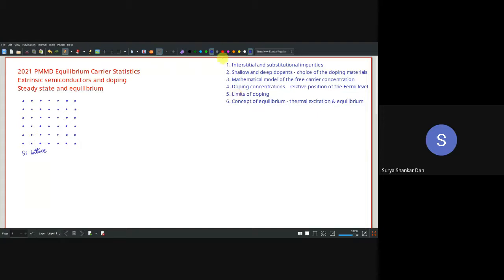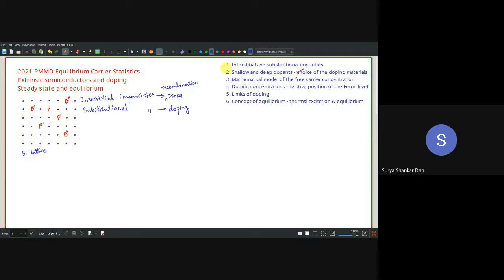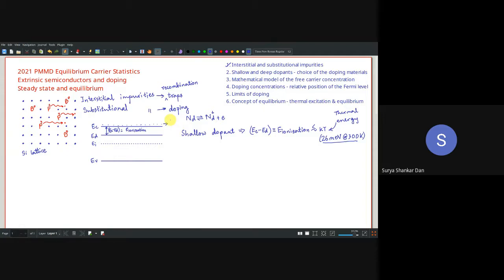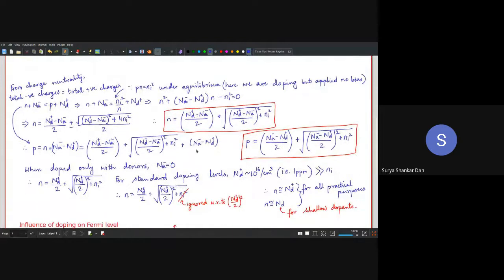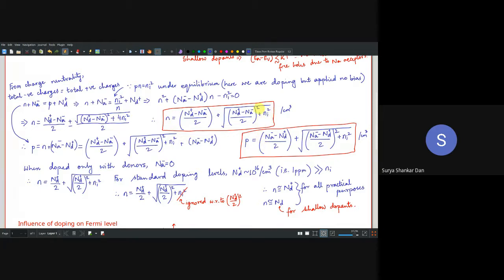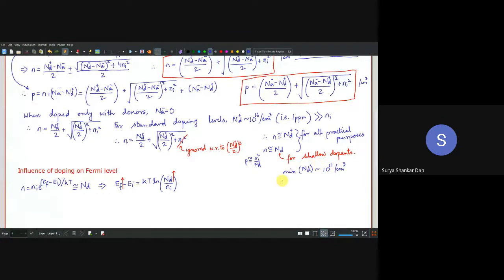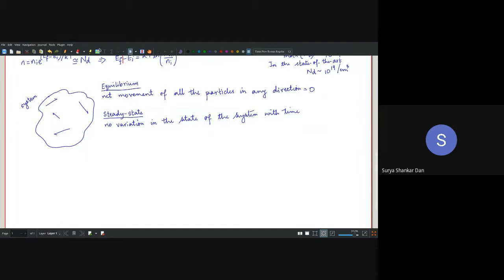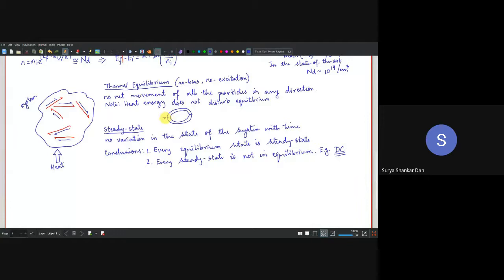2021 PMMD lec 16